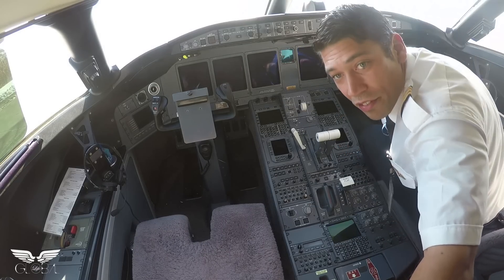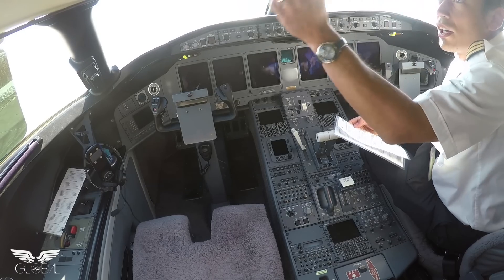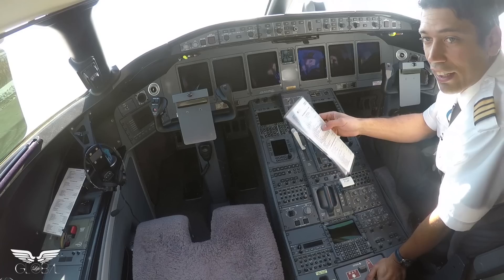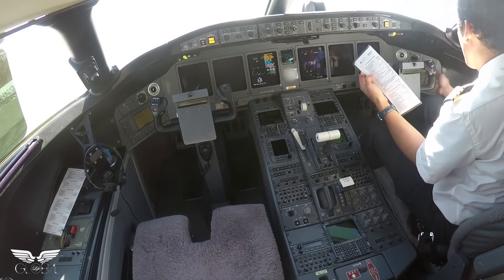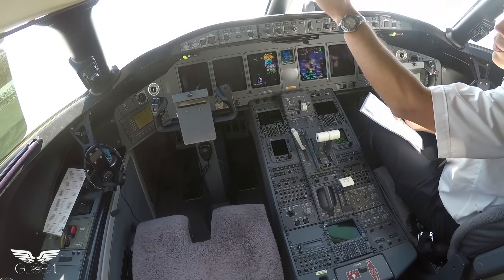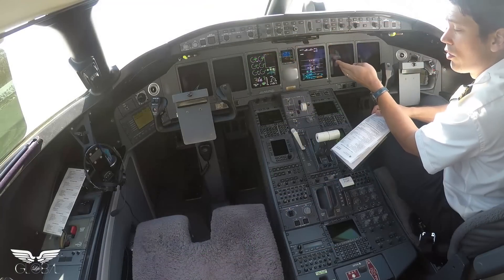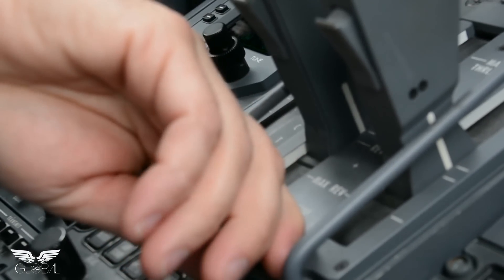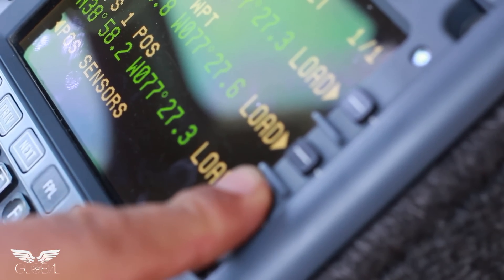Global Express - Cold Cockpit Start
Welcome back to the Global Life 🛫

Before you read on, please make sure to join my new community, and keep learning together!!

✅ Global Masterclass
✅ Career growth
✅ A worldwide community of passionate professionals!

As requested previously, here is a walk-through of a regular day cold-cockpit start in the Global Express.

This video covers dark cockpit to post-APU Start.

In the next installment, I'll be covering all the Before/After Start checklists.

If you have any questions/requests, don't hesitate to post them in the comments!